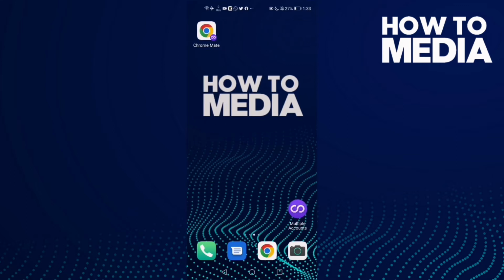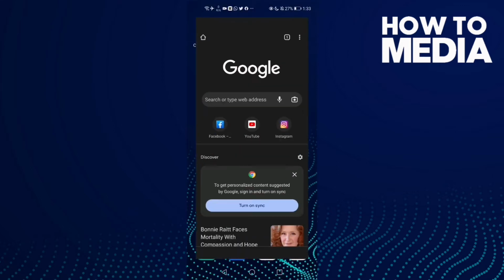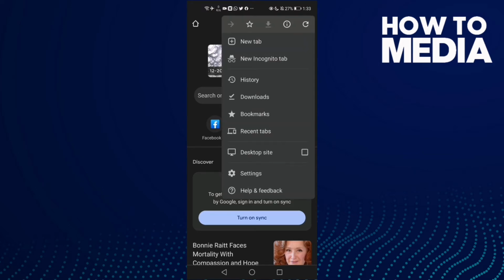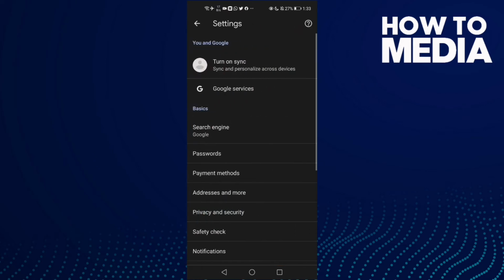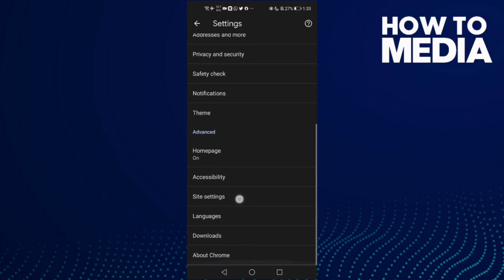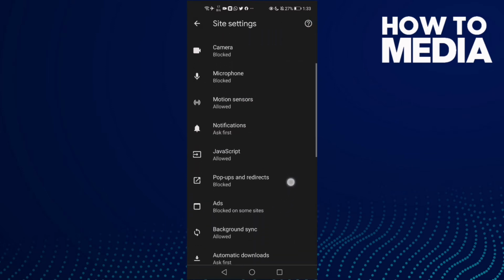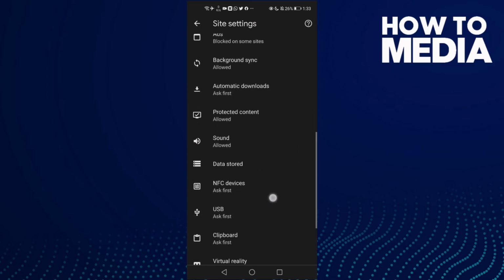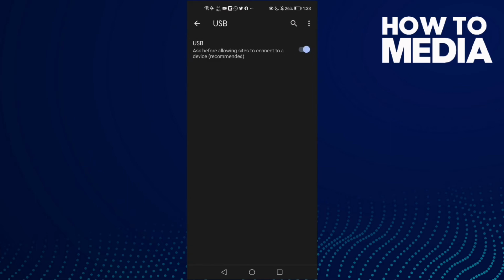How to Manage USB Access on Google Chrome Mobile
in this video we discuss :